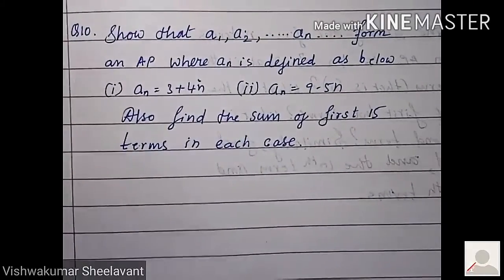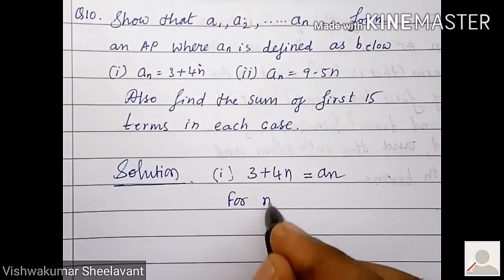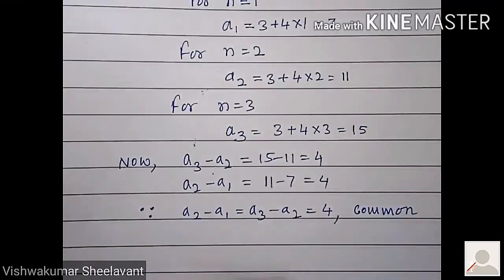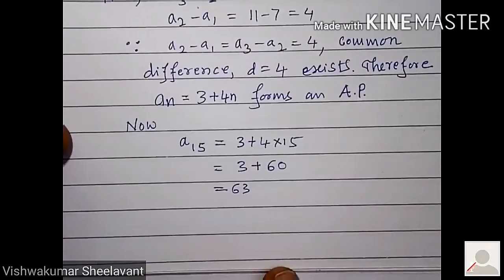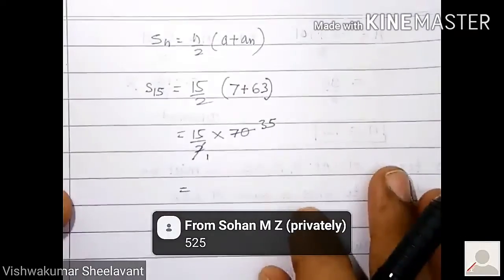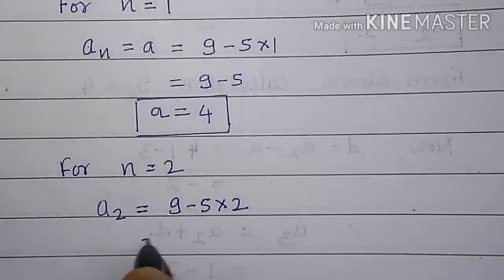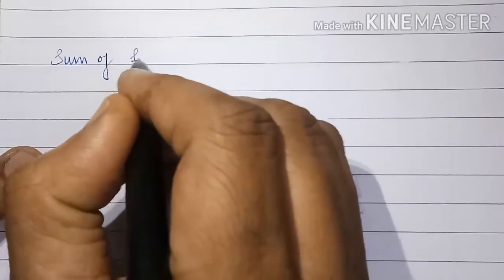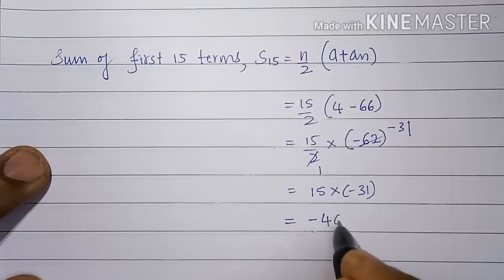August 2, 2020